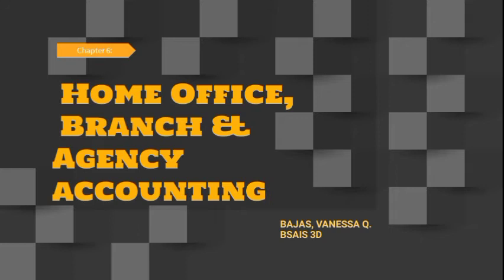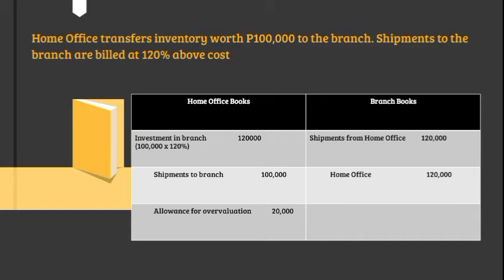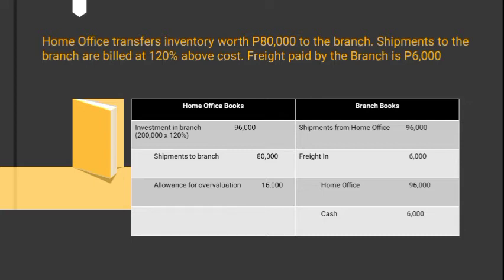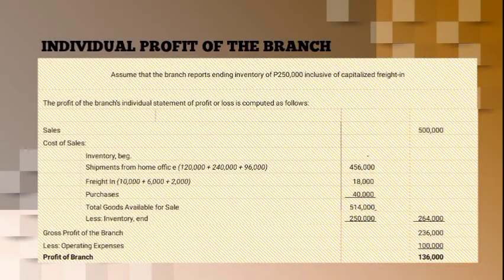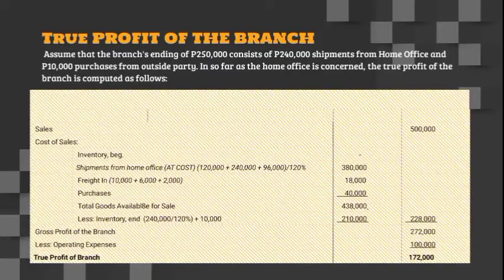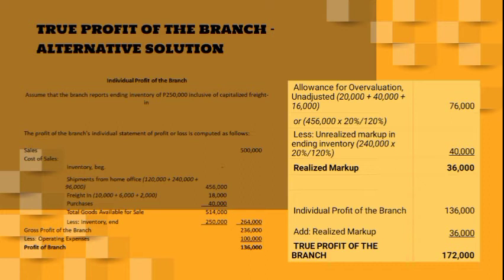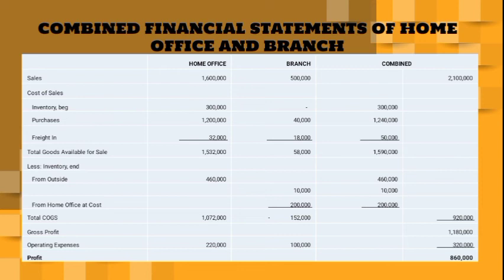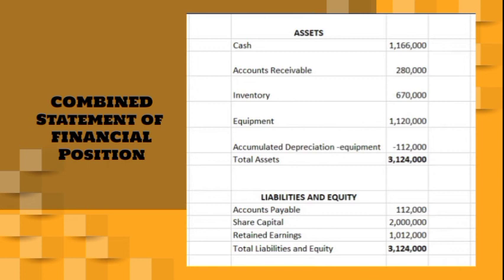SPECIAL PROBLEMS IN ACCOUNTING FOR BRANCH OPERATIONS | AFAR 2 REPORT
Reporter: BAJAS, VANESSA Q.

Content:
-Merchandise Shipments to branch billed at above cost
-Sample Illustration
-Computation of Individual Profit of the branch
-Computation of True Profit of the Branch
-Combined Financial Statements of Home Office and Branch
- Combined Statements of Financial Position